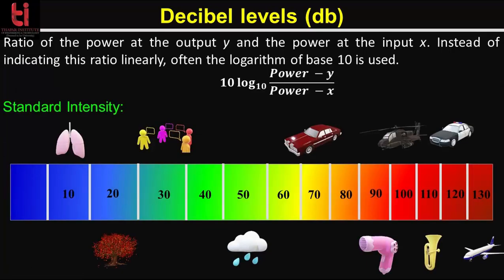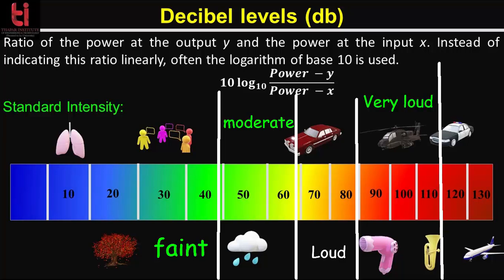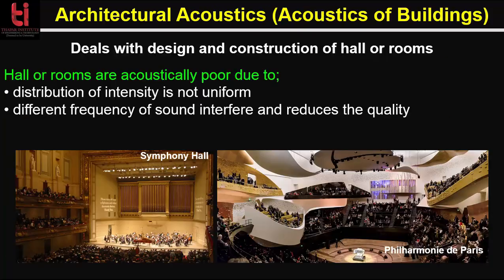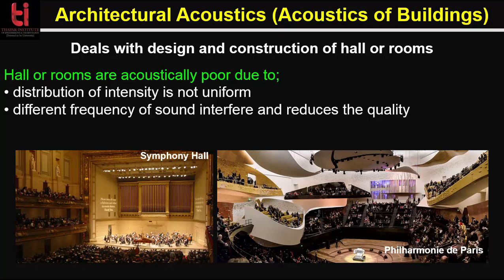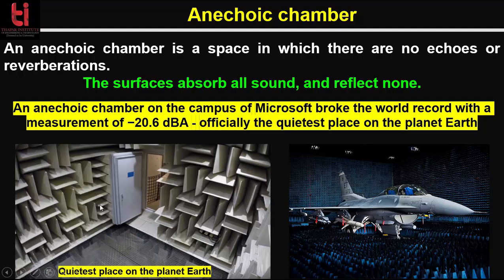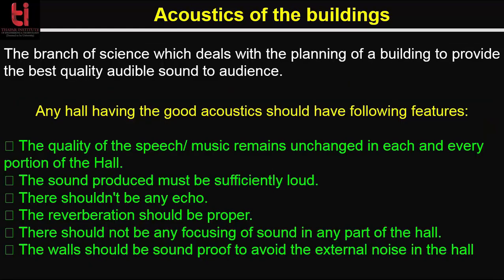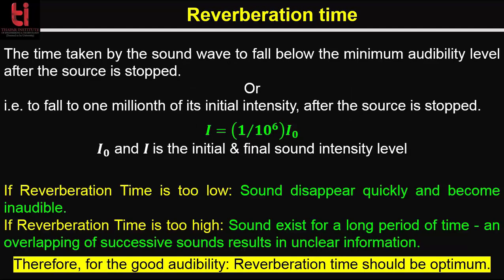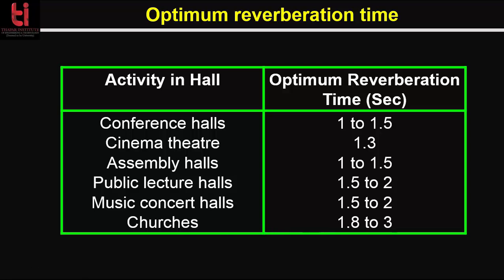Lecture 05 Acoustics 1 | APPLIED PHYSICS thapar